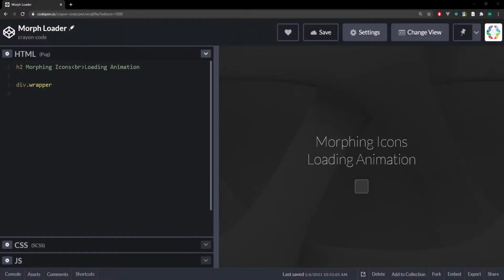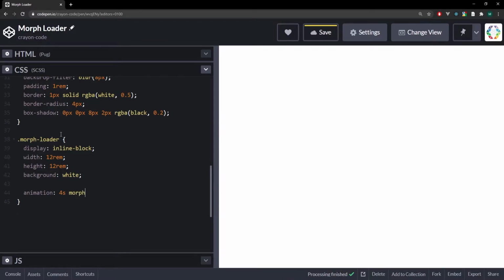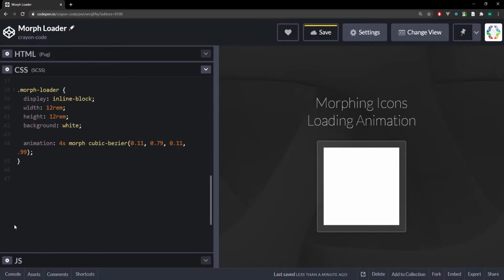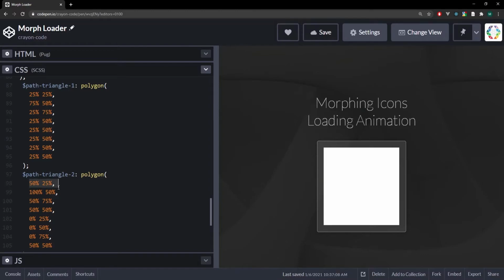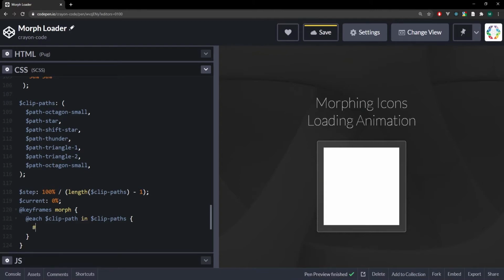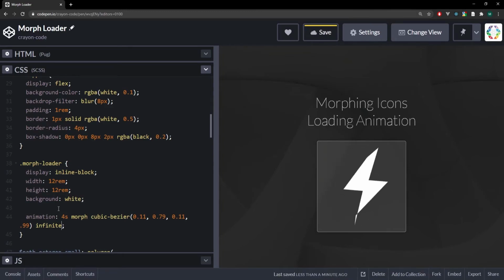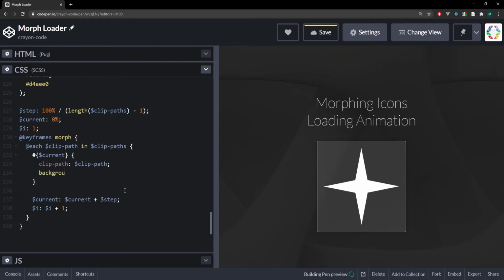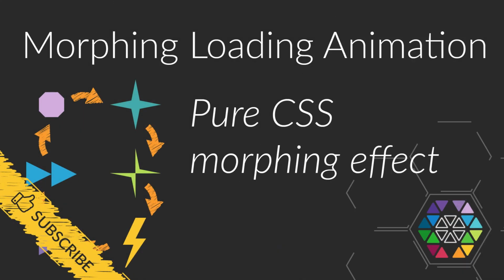CSS Loading Animation - Morphing Icons Effect (clip-path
Today let's get creative by building a morphing loading animation with icons having only 8 points and a few lines of CSS.